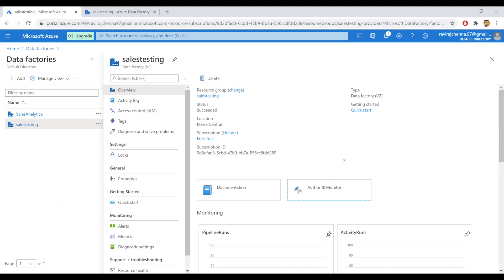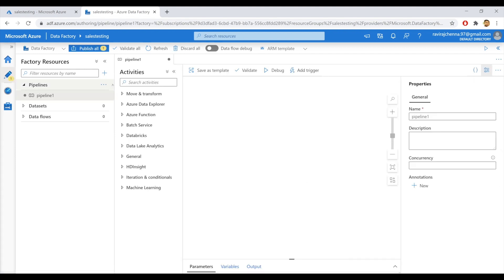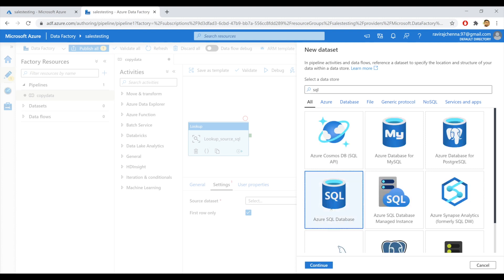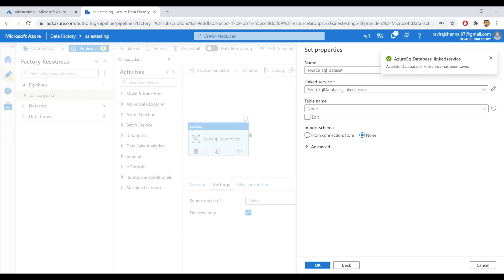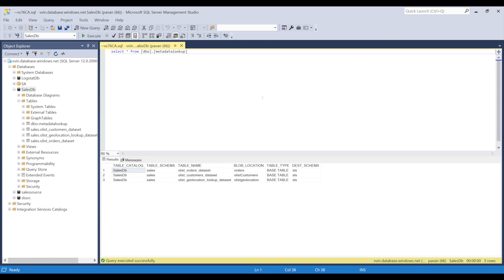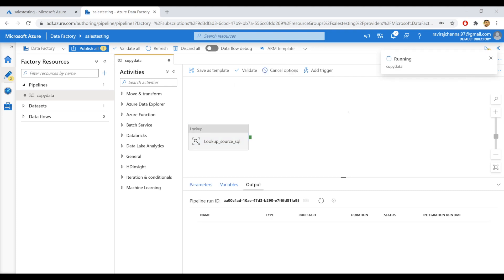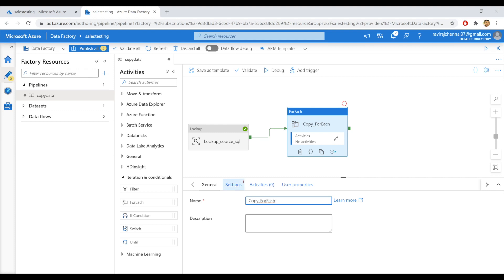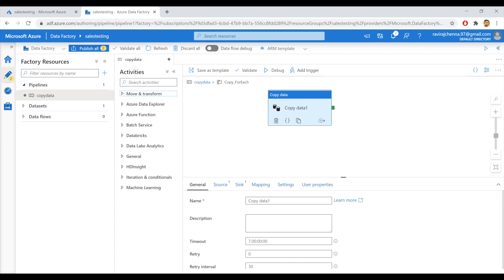Copy data dynamically from SQL DB to Azure Blob (Part-1) | Azure Data Factory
Copy data for Multiple tables from SQL Database to Azure Blob storage using a lookup and for each activities.

This video contains the implementation of lookup activity which will retrieve data from a table that contains metadata of all the tables that need to be copied.

The for each and copy data activity implementation can be found in the part 2 of this video series.